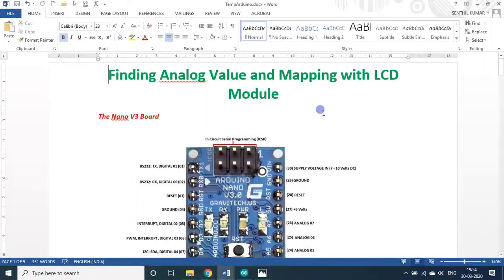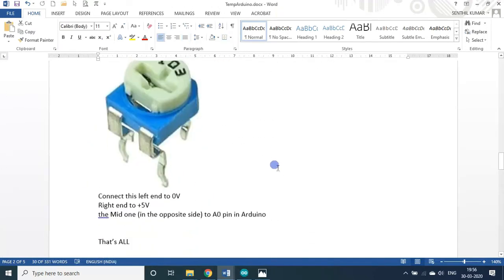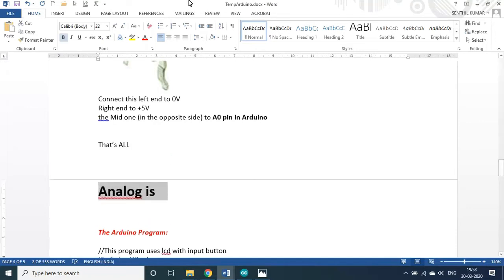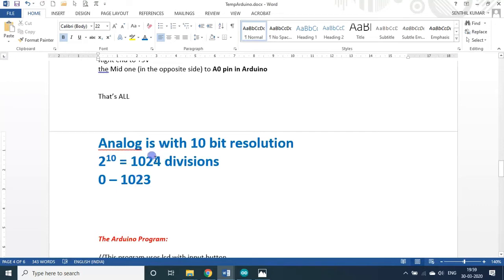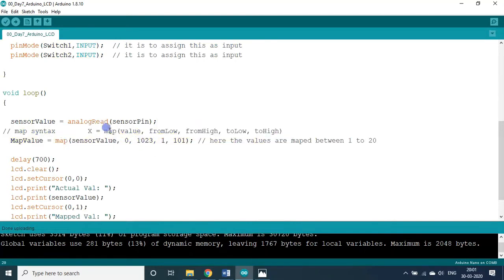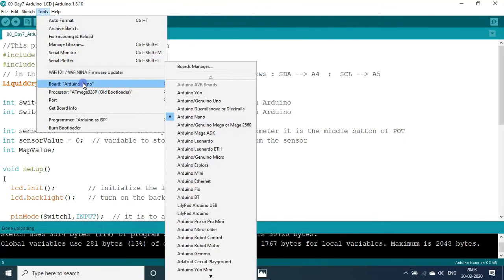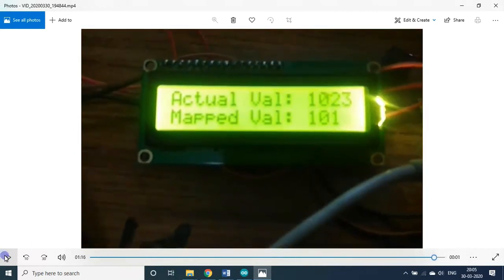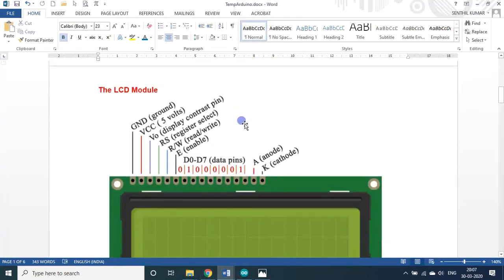Learn Arduino (UNO/Mega/Nano) at Home in Easy Tutorials - Lecture 6 - LCD Analog values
In this tutorial we will do arduino programming and LCD interfacing and use analog values and mapping of analog values

Copyrights Sheikh's Classroom 2019